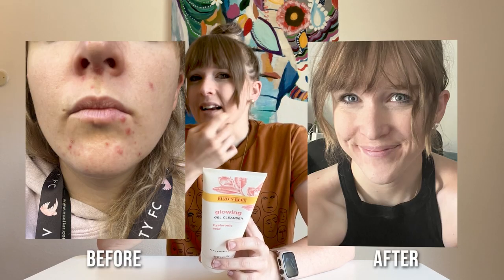You know the brand - but is their cleanser actually any good?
Burts Bees, Burts Bees Glowing Skin Cleanser, Cleanser that actually works, How to clear up acne, Acne prone skin, sensitive skin